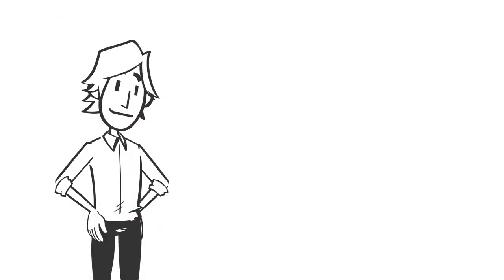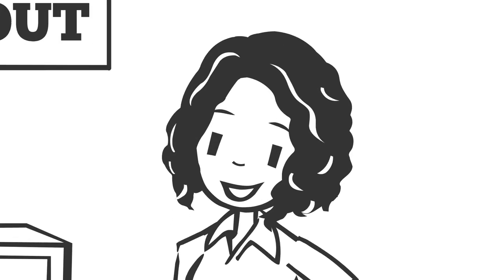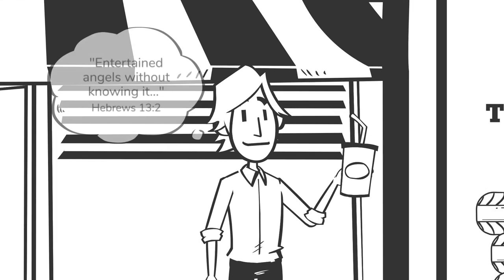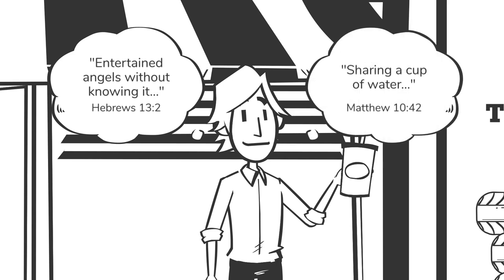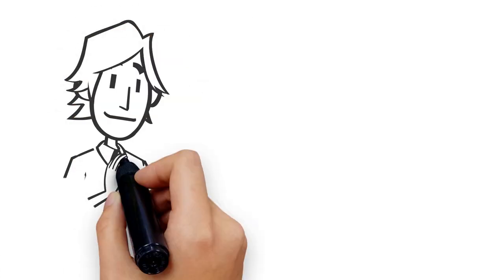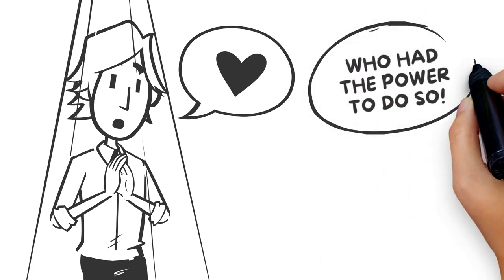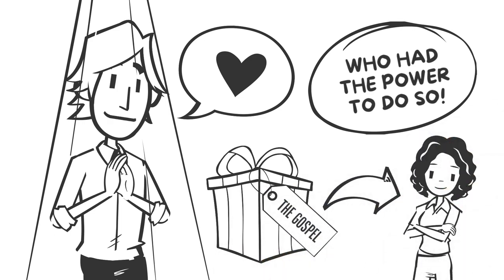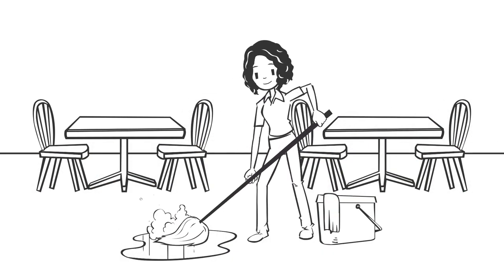A Cup of Water - August | Mike Mazzalongo | BibleTalk.tv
The wait at the tire shop was going to be a long one so I walked over to the taco shop to get a bottle of water. The young girl at the take-out window informed me that they were all out of water then quickly offered to get me a plastic cup filled with ice water and a straw. She offered it with a smile and refused my attempt to pay.

As I headed back to the garage, the Bible's words concerning "entertained angels without knowing it" (Hebrews 13:2) or "sharing a cup of water" (Matthew 10:42) echoed in my mind. This girl had not done a kindness to an angel but she did do it for a son of God who will judge the angels (I Corinthians 6:3). She did it for someone who could go before the throne of almighty God and pray for her, knowing that she was being presented and advocated by one who had the power to do so. She had done it for one who could make an effort to see that the greatest gift (the Gospel) would somehow find its way into her life one day.

She's forgotten me. The lunch crowd, payday, new shoes, her boyfriend, school -- that cup of water is long gone from her memory. But I haven't forgotten her and the blessings that I have asked the Lord to bring her will always be waiting -- all for a simple cup of water.

Discussion Questions:

1. What's the nicest thing a stranger has ever done for you? Describe the act and your reaction.

2. Read Hebrews 13:2. Does this still happen today? If so, why would God use angels in this story?

3. What part does prayer play in the work of evangelism? Formulate a prayer having to do with evangelism and share it with the group.

4. When it comes to evangelism, what particular gift or ability do you have to contribute to the church's effort to reach the lost?

5. Describe one thing that you could do and two things that the congregation could do to reach the lost with the gospel.